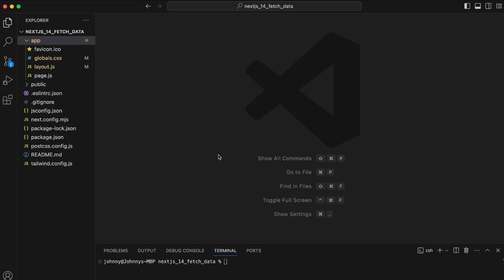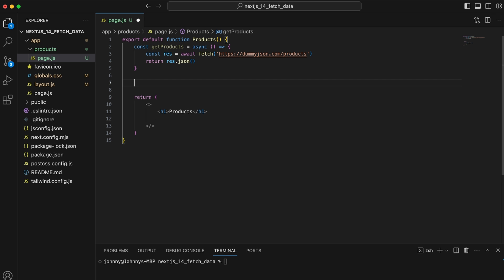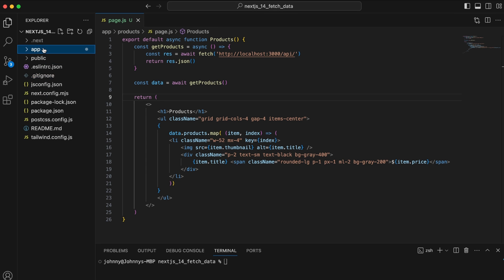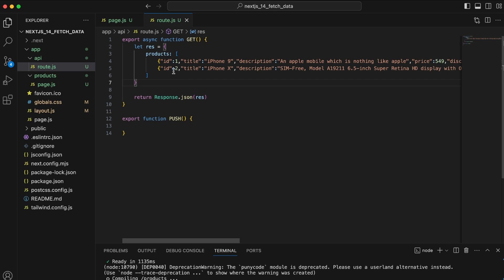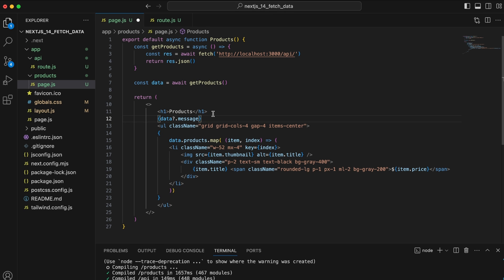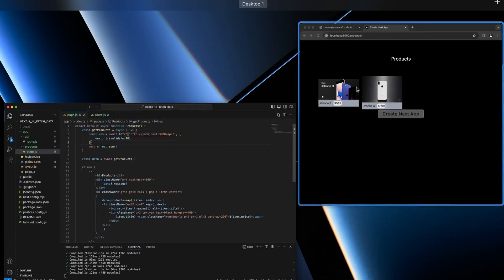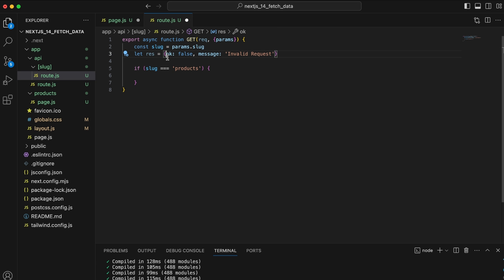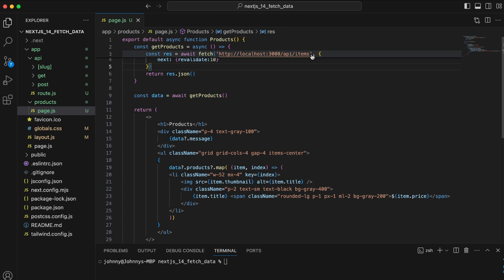NextJS 14 - How to FETCH DATA, SERVER API Routes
This Next JS 14 Tutorial will show you how to fetch data from an external website, or how to fetch data from your own server. To fetch data from the server, I will create a Server API to post JSON data.

Video Time Markers
00:00 - Fetching Data
03:32 - Server API
06:20 - Pass Params to Server API
10:56 - Dynamic Server API
13:46 - POST data to Server API